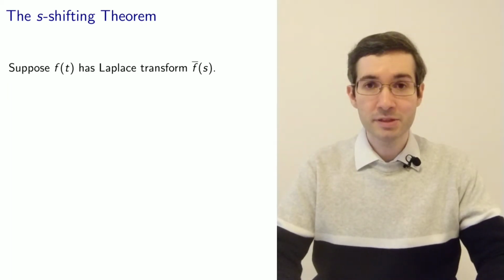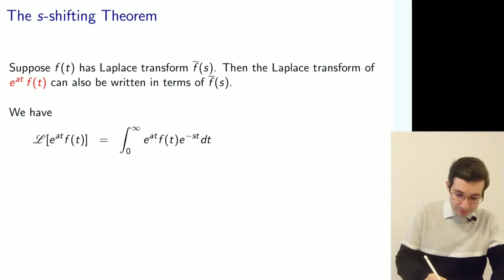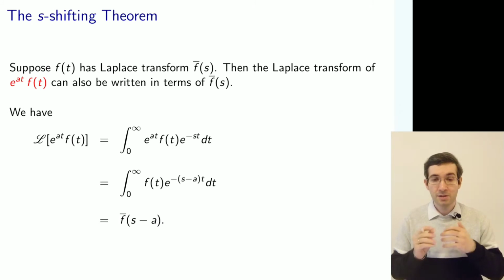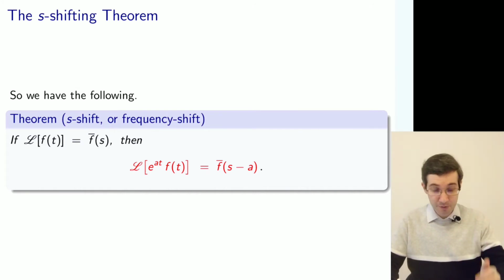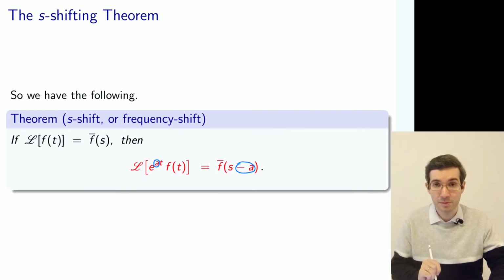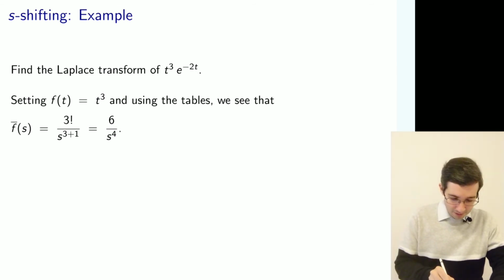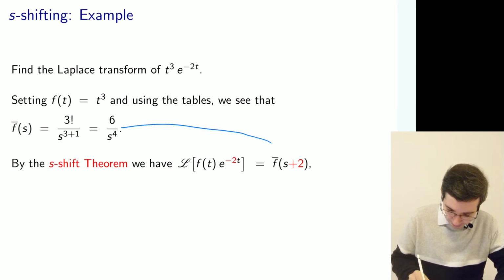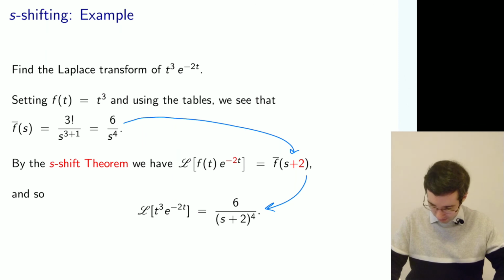2E1 LT-16: S-shift Theorem